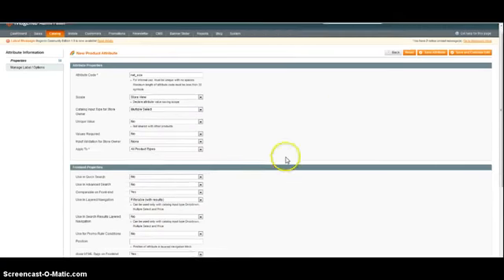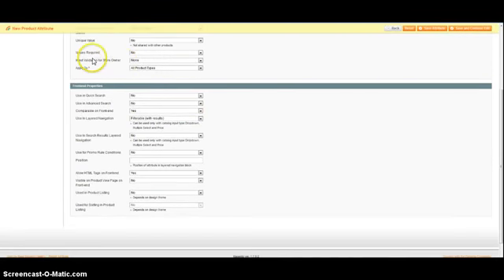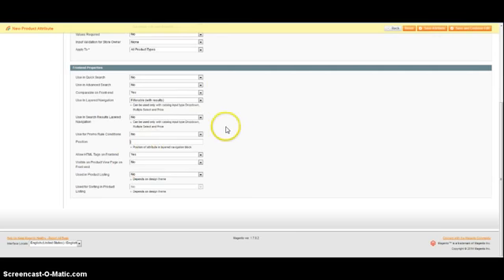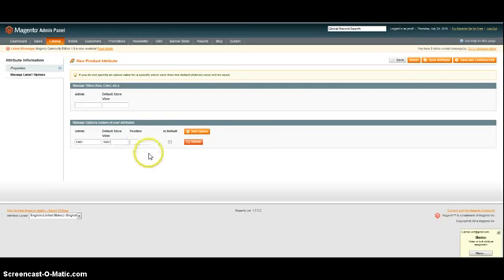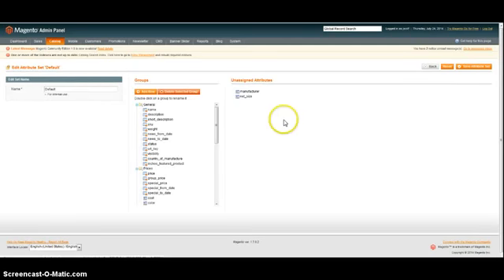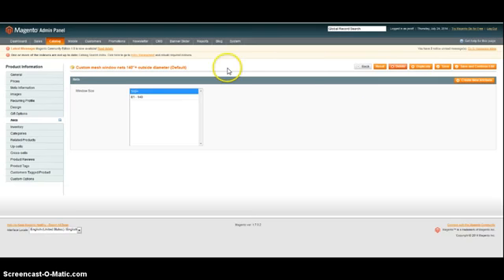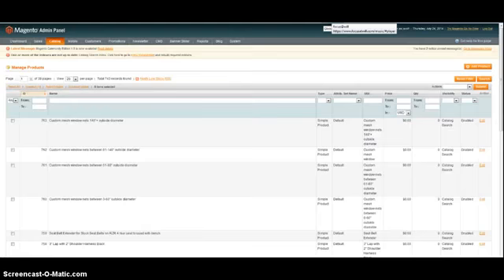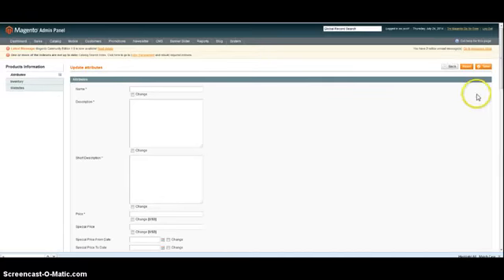synapseindia Magento development Attribute Bulk Assignment